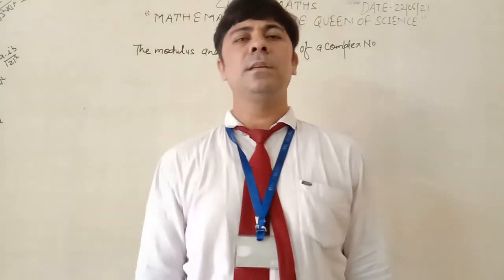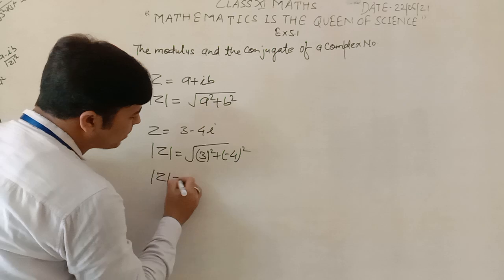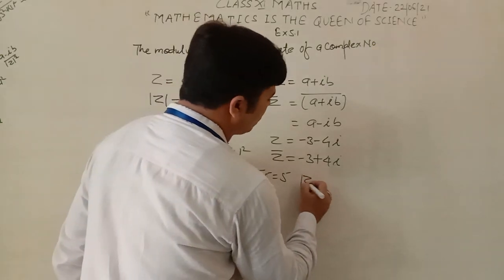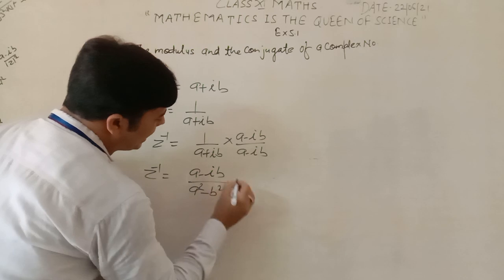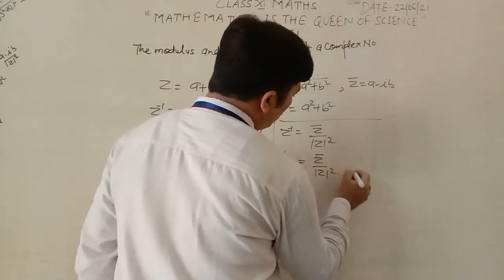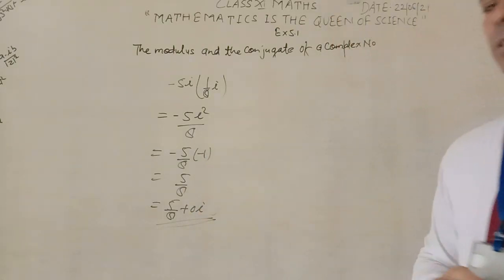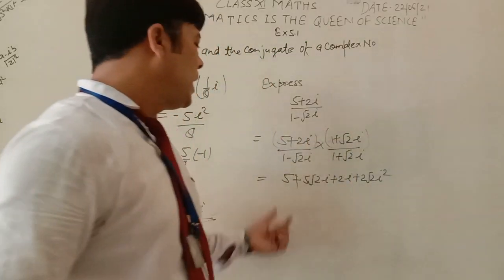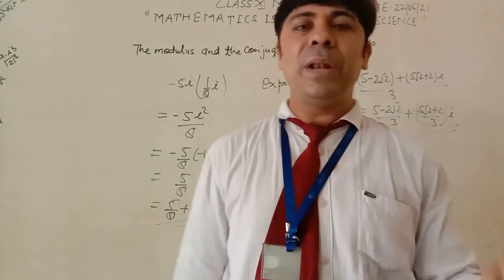June 21, 2021(1)